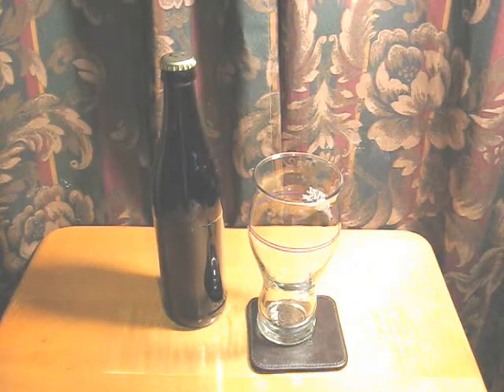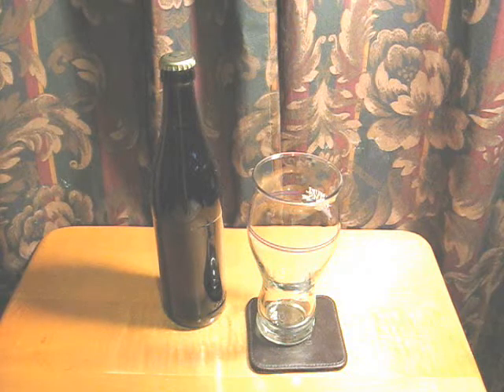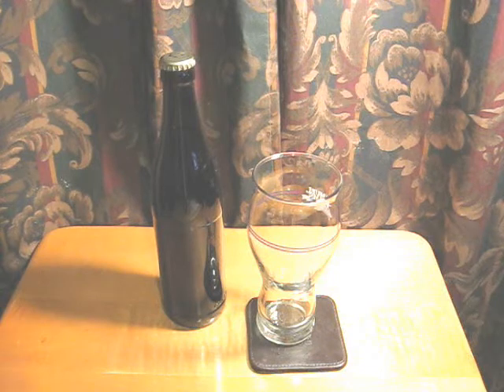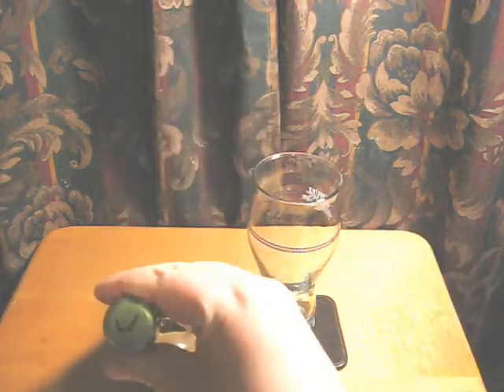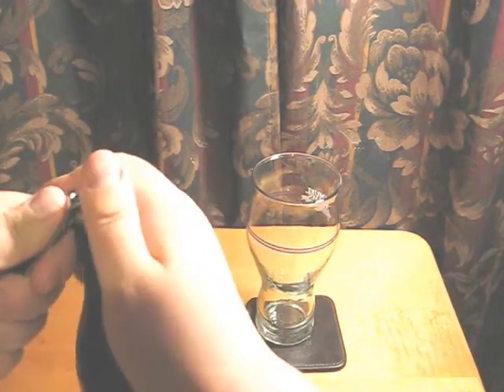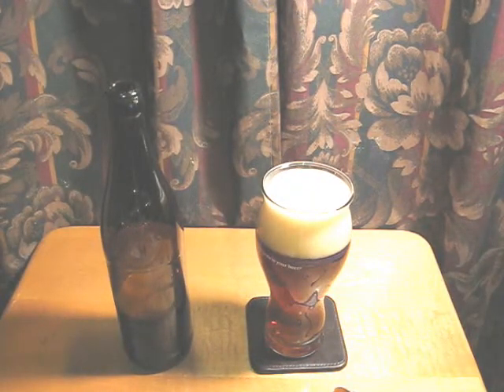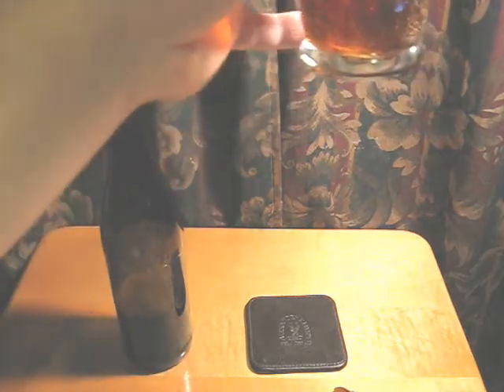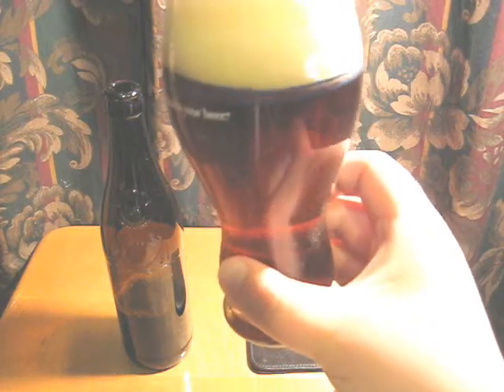Hougly Home Brew Review: spears104's Winter Warmer.